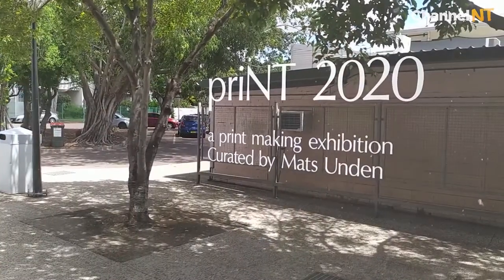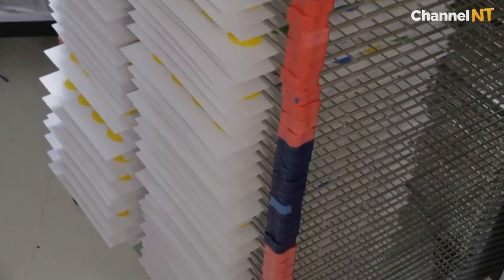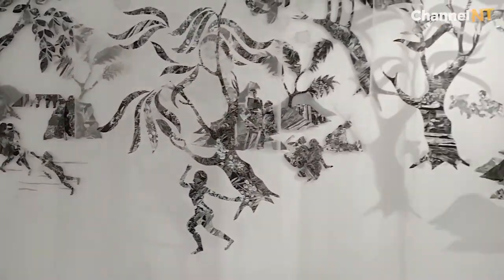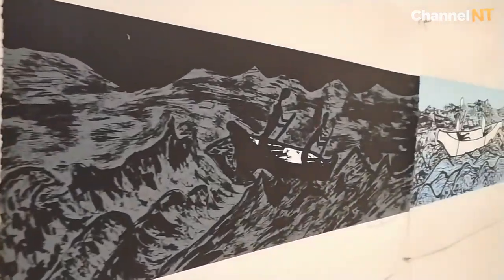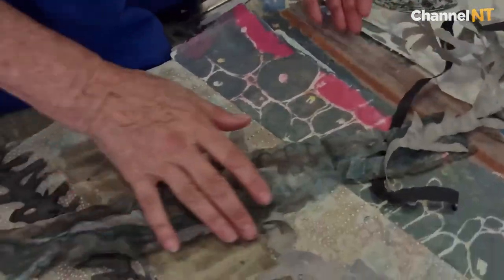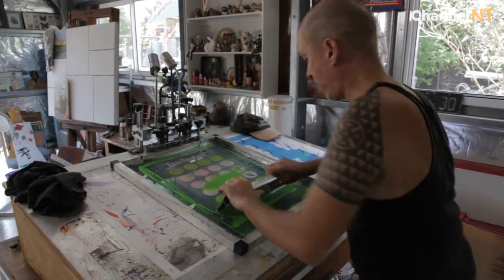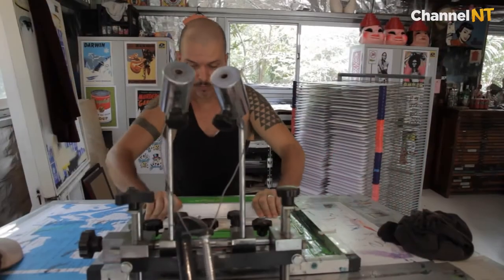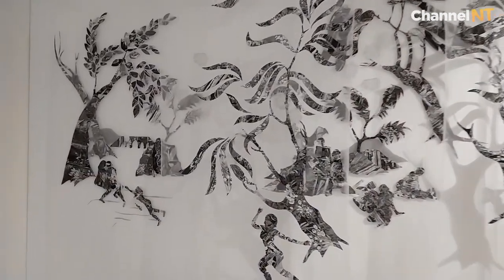Print2020 - Northern Territory Print Making Exhibition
In early 2020, days prior to the onset of initial COVID lockdowns the artists united under curator Mats Undén to create an exhibition at the Northern Centre for Contemporary Art that encompasses printmaking across the Territory.

To satisfy the art cravings of international home isolators, Jack Tinapple and Lukas Bendel set about “virtualising” this exhibition in the two-dimensional and 360-degree spaces of the ‘light’ web.

They discovered that Printmaking itself had a deep-set history and a major impact on the Northern art scene, so they proceeded to produce this mini-documentary about the characters involved and what Printmaking means.

Set to music of the curator himself, enjoy the exhibition as though you were walking the floors of NCCA, go to the studios of key players and find out how Printmaking in the Northern Territory might develop in the future.

Channel NT is a vibrant digital platform showcasing Northern Territory Arts and Entertainment.

You can discover NT music and the visual arts, incredible Aboriginal arts, and participate in the Channel NT Workshop Series.

We release regular artist profiles and art tutorials for visual arts, music production skills, photography tips and tricks, and more. Plus we share ways you can feature your artworks on Channel NT.

-ABOUT – Channel NT was created to provide Northern Territorians with the opportunity to have their unique works discovered.

All Channel NT content was been produced in line with the Covid safe guidelines applicable at the time of production, in the location where production took place.

Channel NT is proudly supported by the Northern Territory Government and Arts NT.